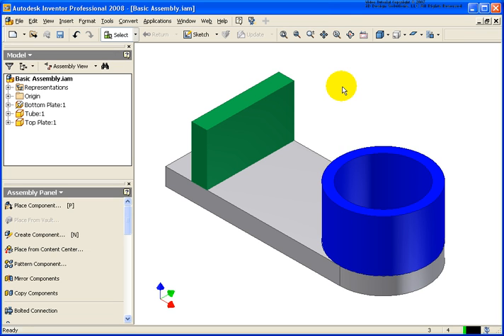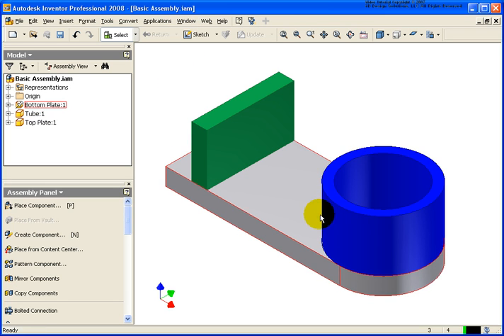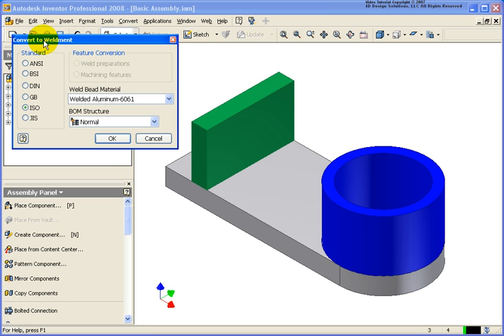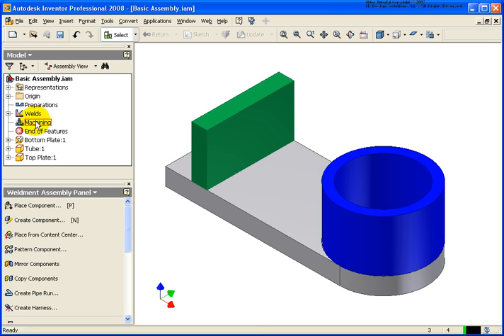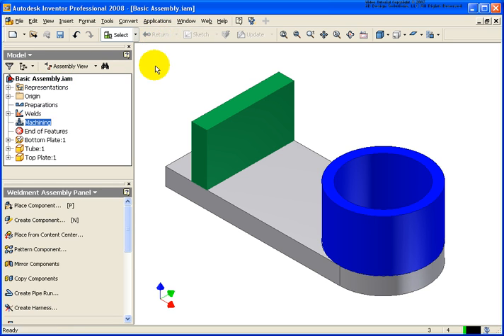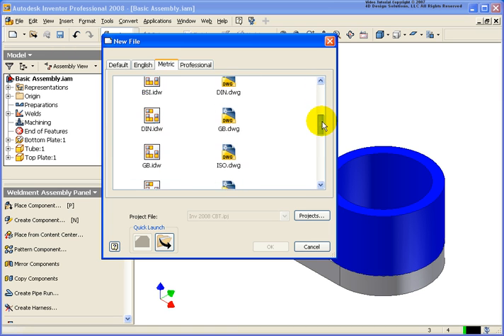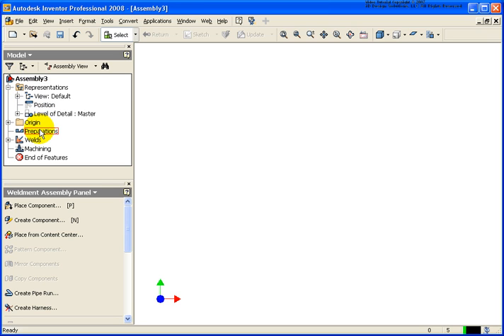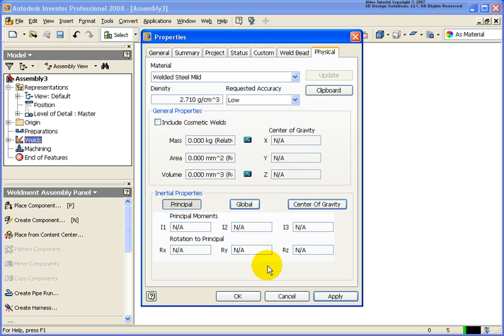1 Creating a new weldment